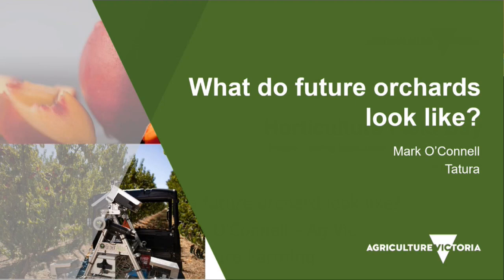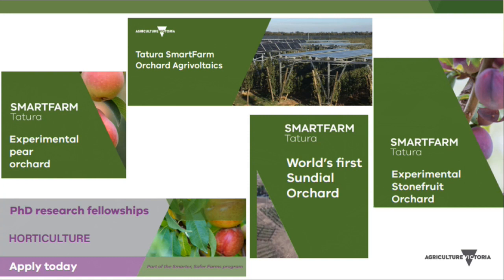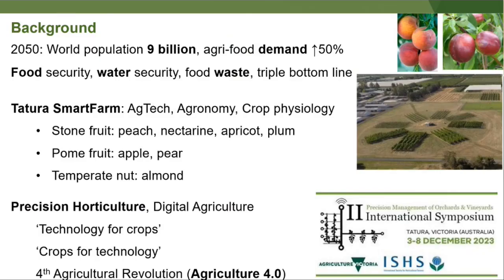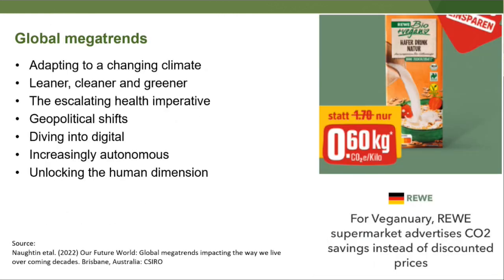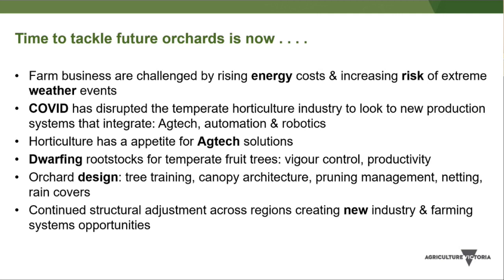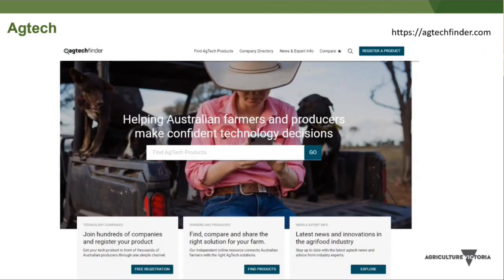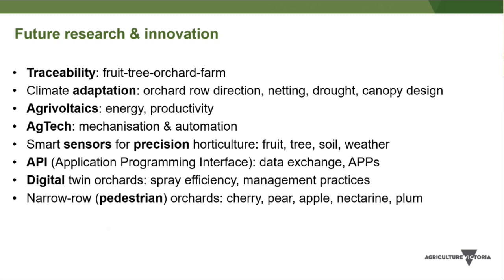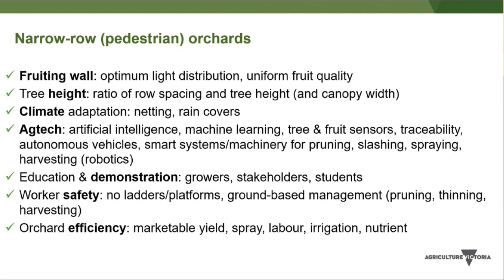What does a future orchard look like?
Dr Mark O'Connell from Agriculture Victoria, discusses what does a future
orchard look like, at the Horticulture Field Day: Future-proofing horticulture in a changing climate.
Tatura SmartFarm, 23 March 2023